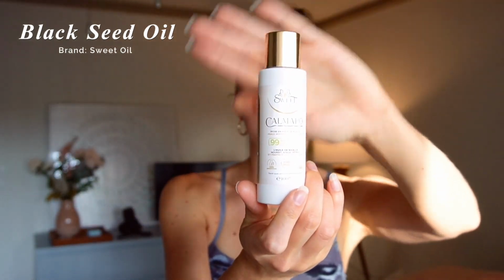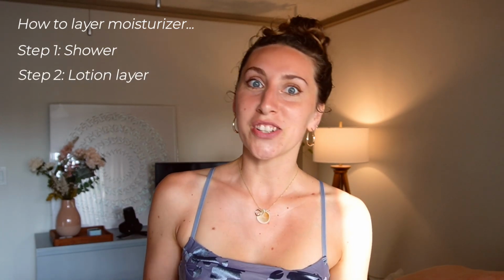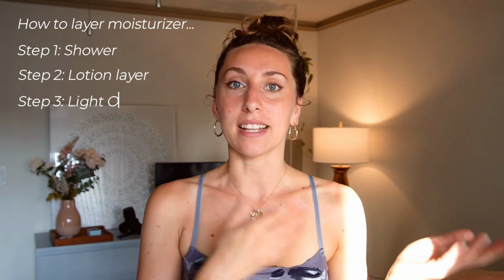Top 3 Natural Eczema Moisturizers: Soothe Your Skin Safely & Fast!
Discover the Ultimate Relief for Eczema with Nature's Best Kept Secrets!

In today's video, I dive deep into the world of natural skincare, revealing the top 3 natural moisturizers that have shown remarkable results for eczema relief. I've explored the benefits of Moringa Oil, Tallow from Miracle Tallow, and Black Seed Oil by Sweet Oil to bring you a comprehensive guide on soothing your skin safely and effectively.

Featured Products:

Moringa Oil by Nature's Uncut - Known for its incredible healing properties, Moringa Oil has been my go-to for not only moisturizing but also for its anti-inflammatory benefits that are perfect for eczema-prone skin.

Tallow by Miracle Tallow - A game-changer in skin hydration, Miracle Tallow's product is rich in nutrients and perfectly complements any natural skincare routine.

Black Seed Oil by Sweet Oil - Last but definitely not least, Black Seed Oil has been a cornerstone in natural wellness for its astounding health benefits. Sweet Oil’s formulation is perfect for those looking to soothe their skin with the power of nature.

Stay Empowered:
Remember, taking care of your skin is a form of self-love and empowerment. By choosing natural and non-toxic products, you're not only doing what's best for your skin but also supporting sustainable and ethical practices in the beauty industry.

Your support means the world to us and helps us bring more content like this to you.

Let’s Connect!
Drop your thoughts, experiences, or questions in the comments below. Have you tried any of these natural moisturizers? Let us know how they worked for you!